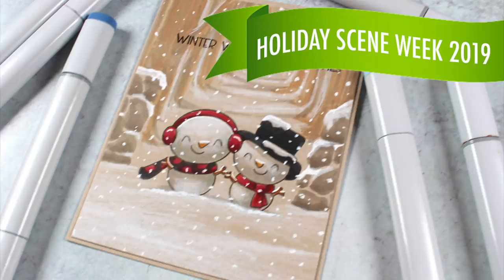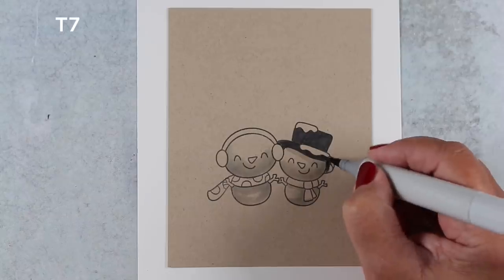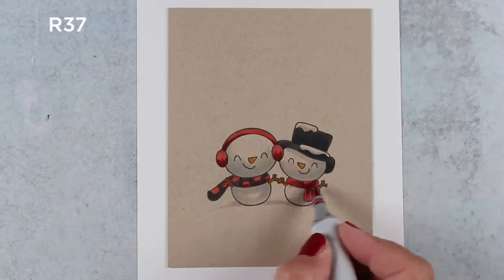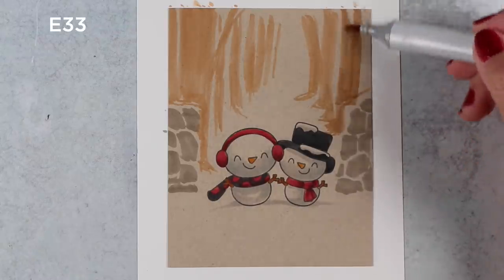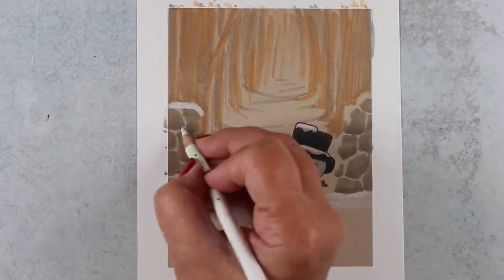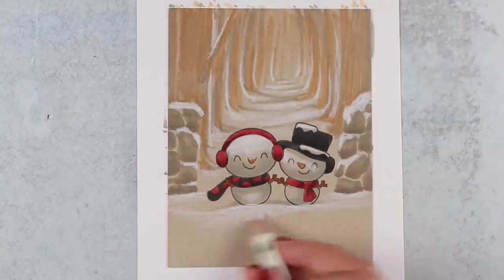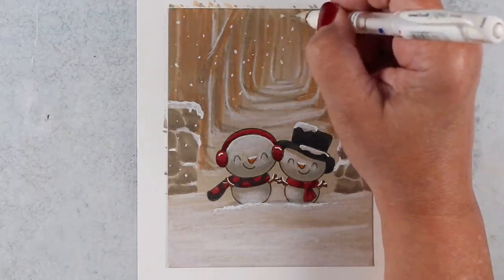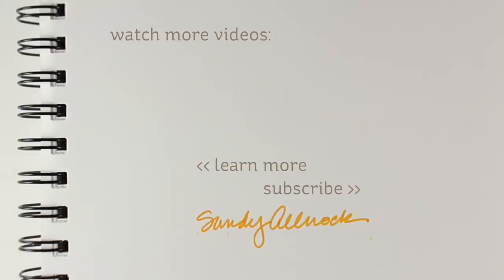Color a Snowy Walk in Copic Markers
In today's journey through Holiday Scene Week - we're taking a snowy walk! Or at least these snow people are. I've created a little pathway between trees, and stone gates on two sides to enter though. Blog post with more info and pinnable images